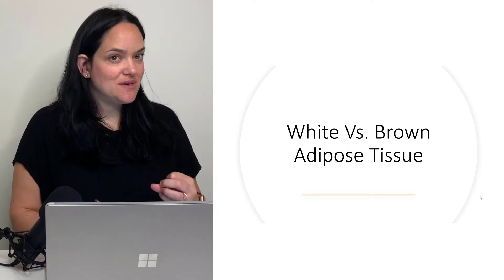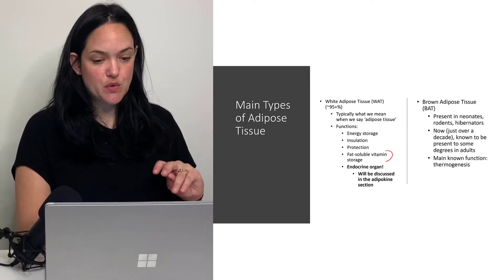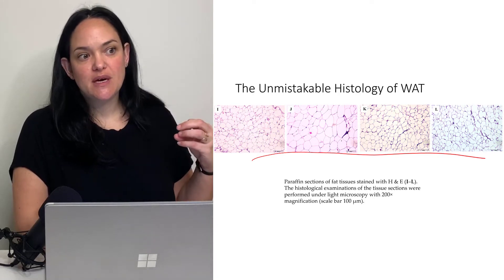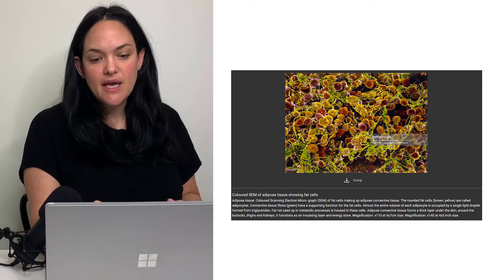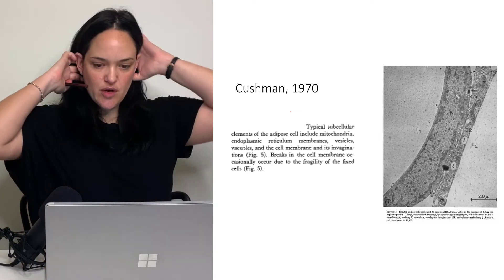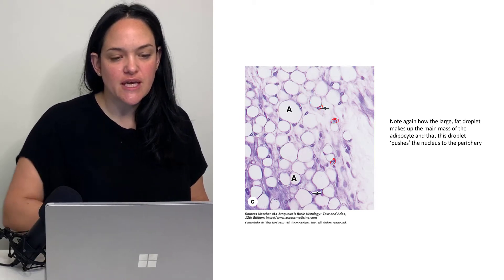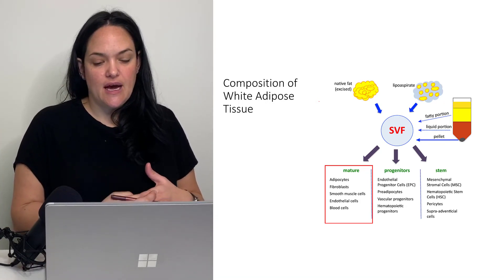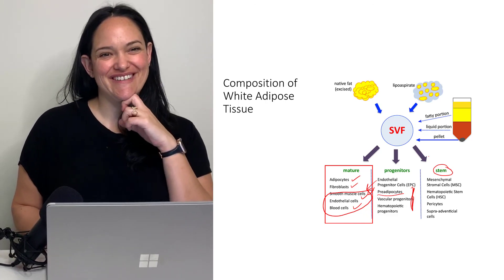White Adipose Tissue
When you think of fat tissue - you're probably thinking about white adipose tissue - a dynamic tissue that both stored lipids and communicates its state with the rest of the body